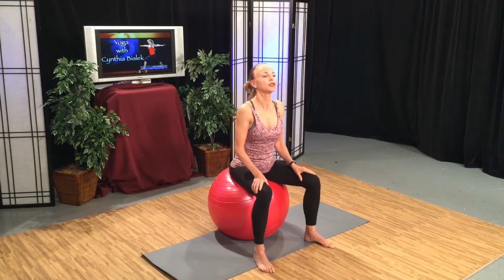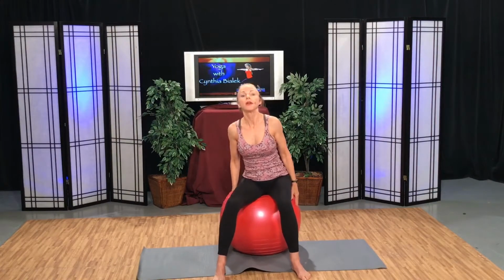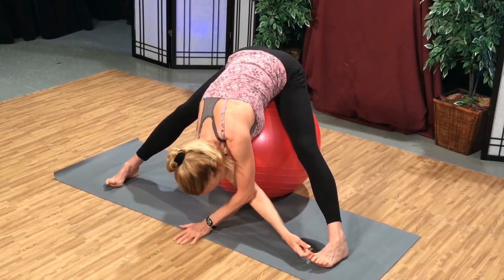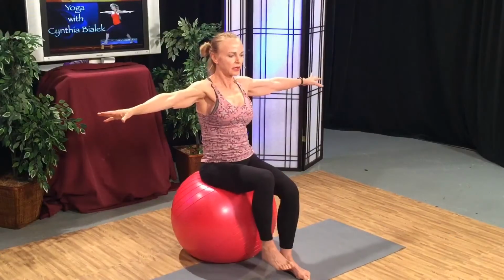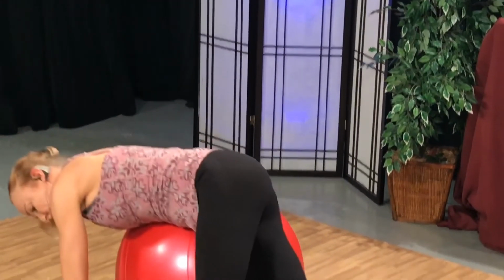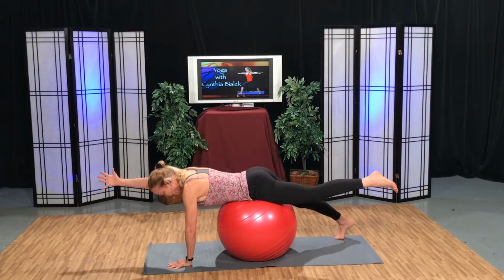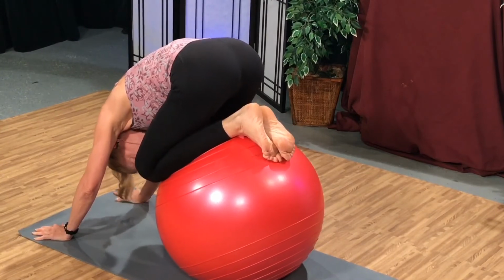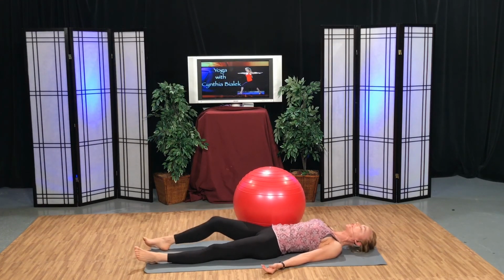Yoga with Cynthia - Yoga on the ball October 2017